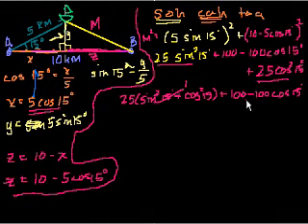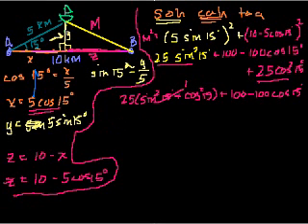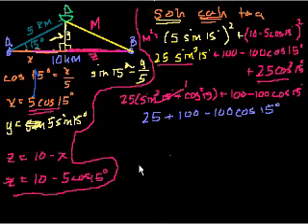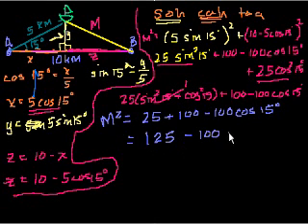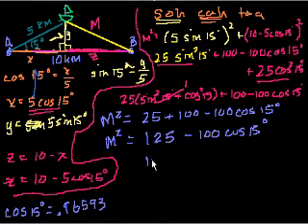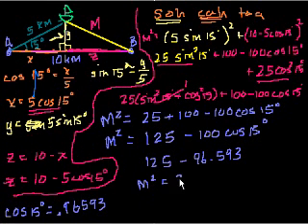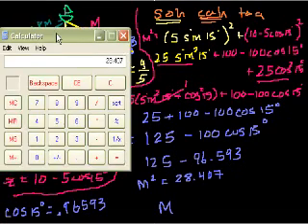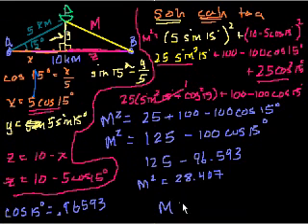Trigonometry word problems (part 2)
The second part of the problem of the off-track ship captain